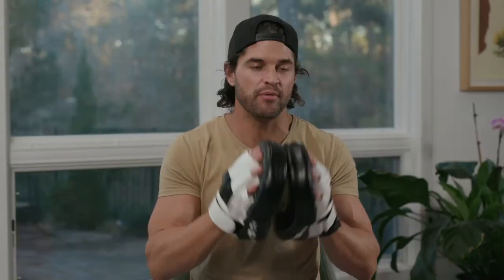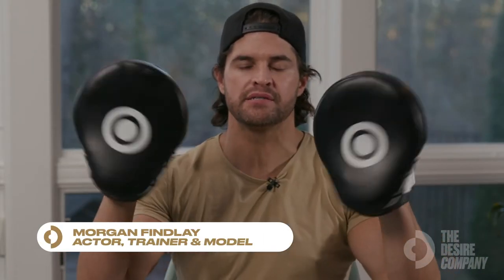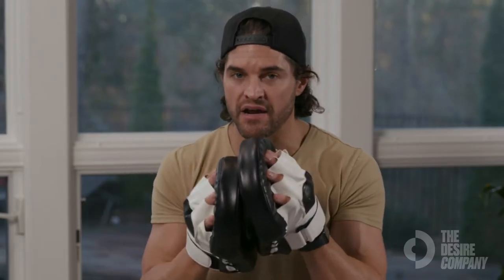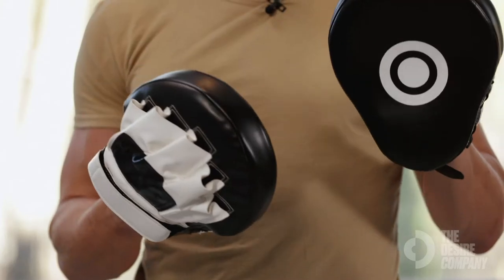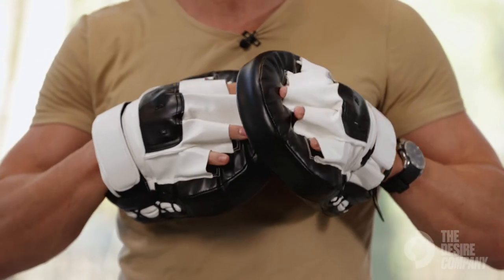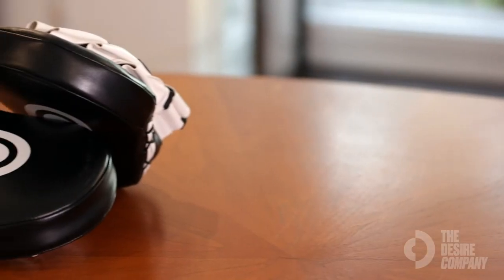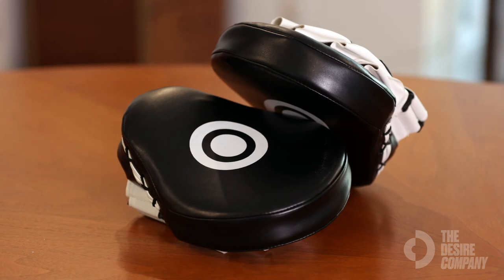Valleycomfy Boxing Mittens Review by Morgan Findlay